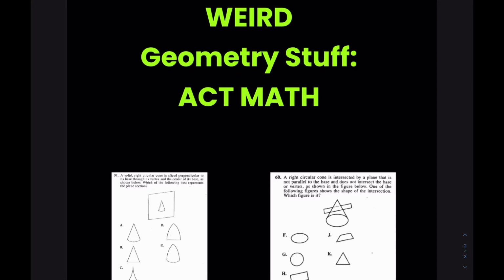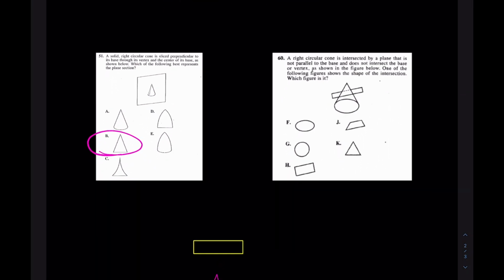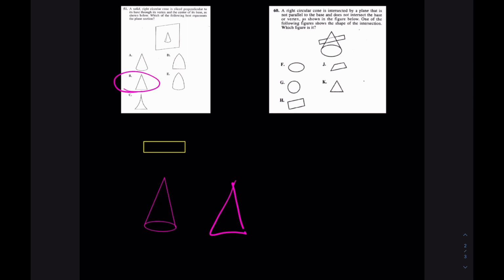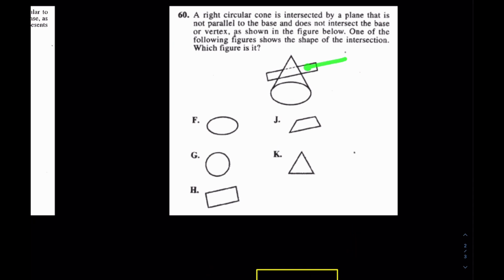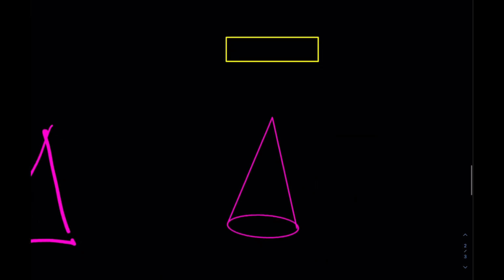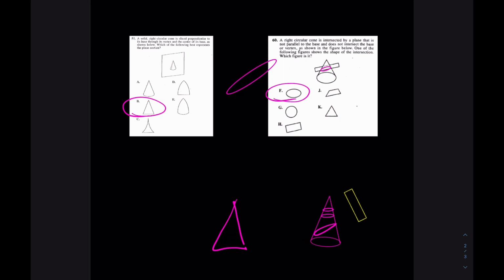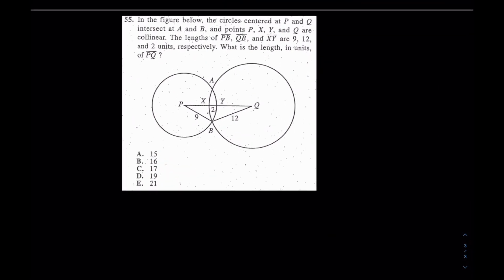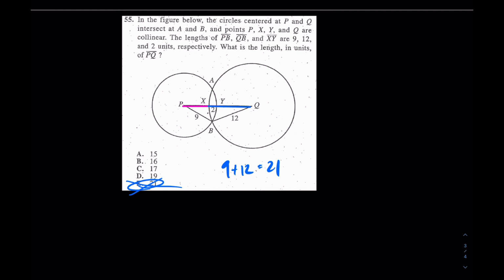WEIRD Geometry Skill: ACT MATH